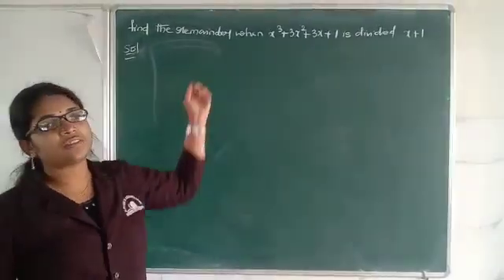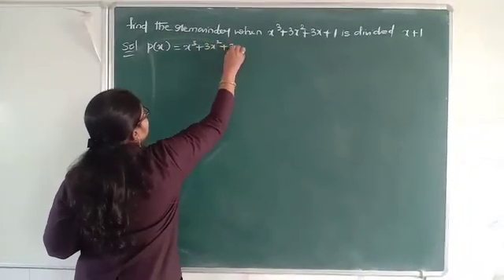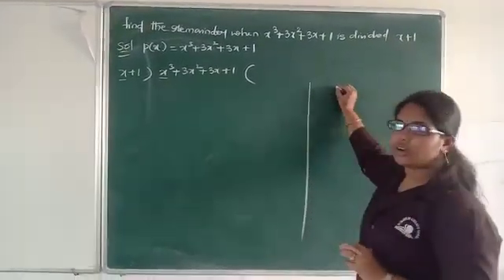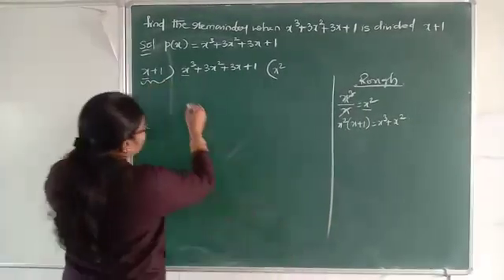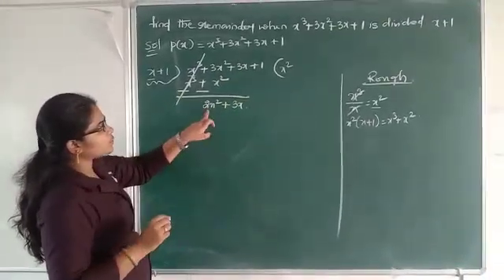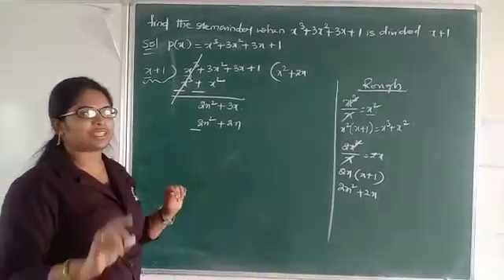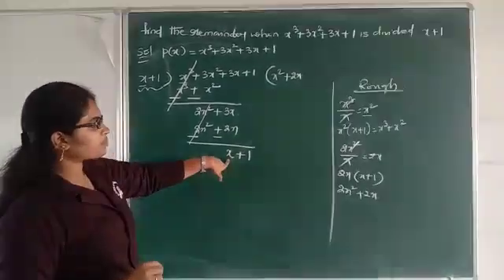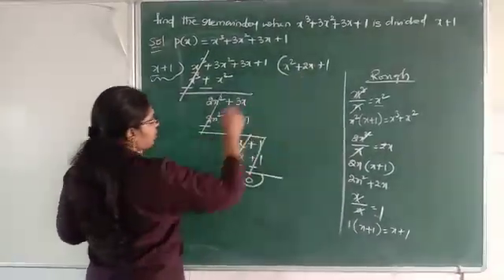Polynomials and factorisation 9th class